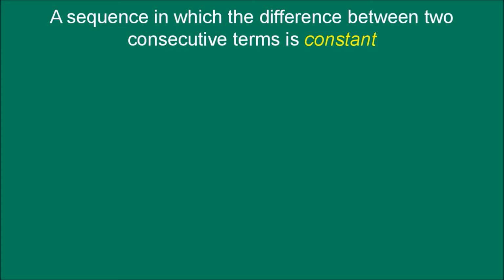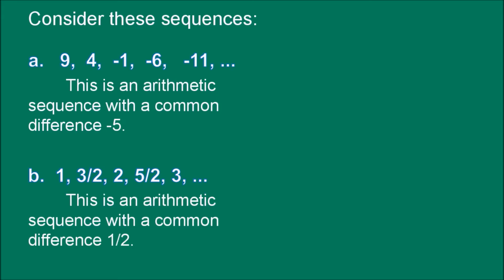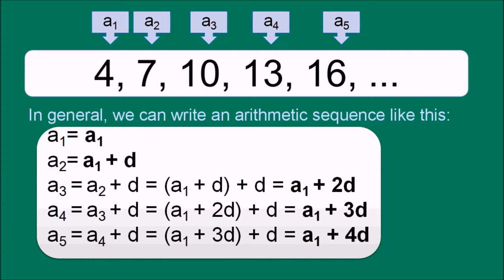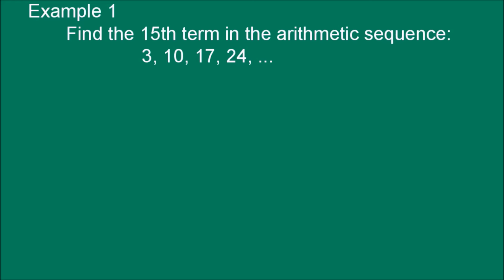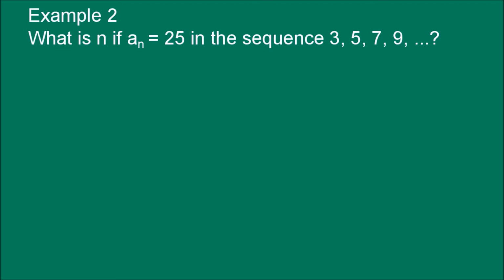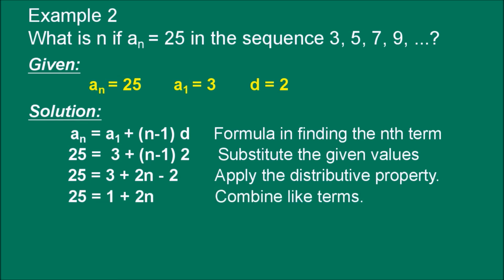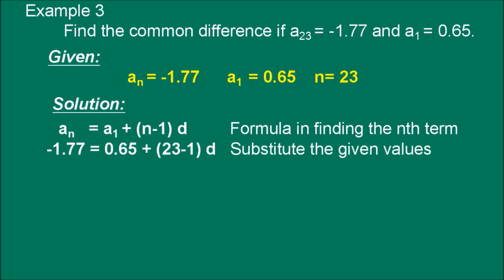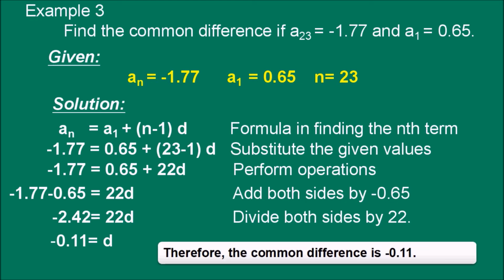Arithmetic Sequence - Khalayla Lagahid (Video Tutorial)